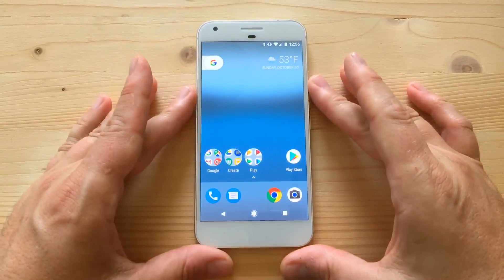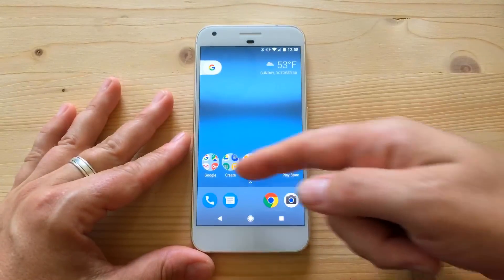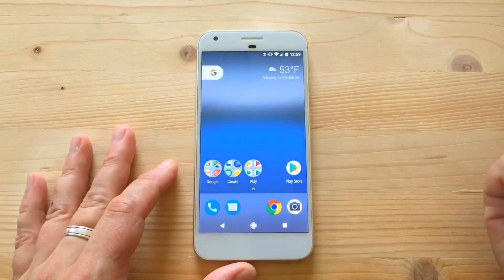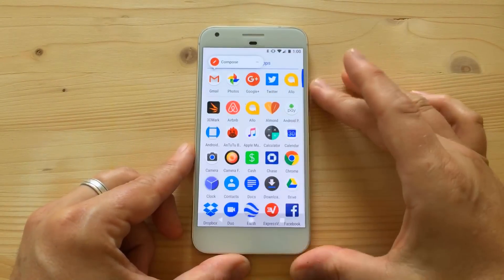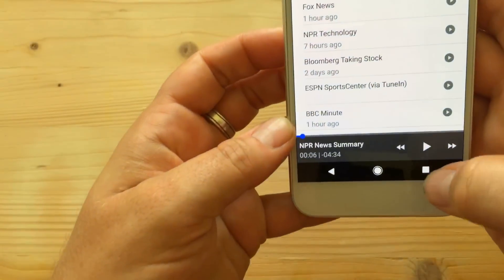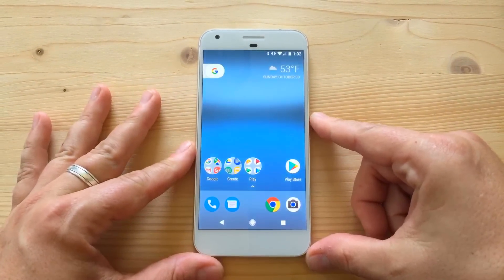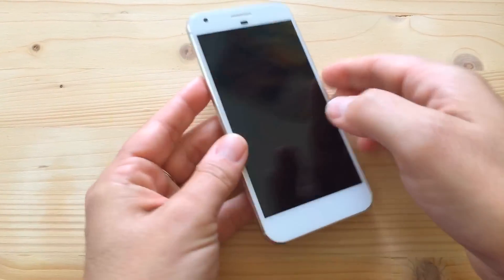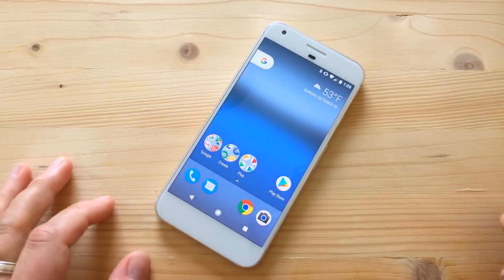Google Pixel XL review (live): software and Google Assistant